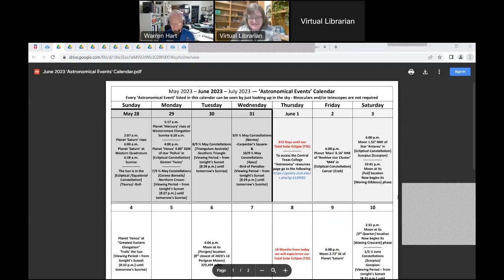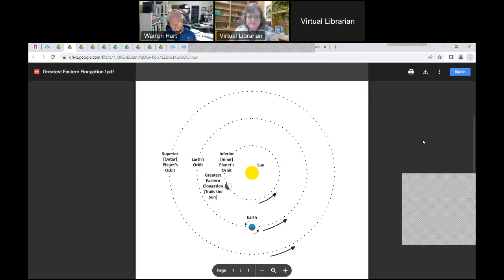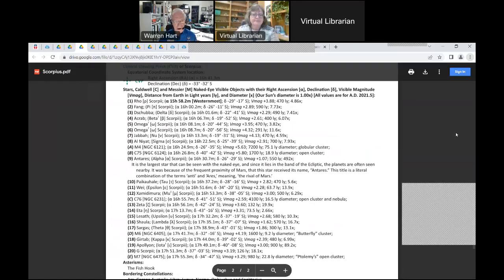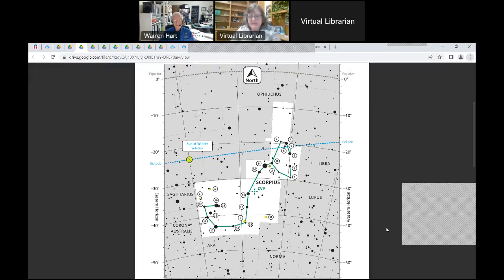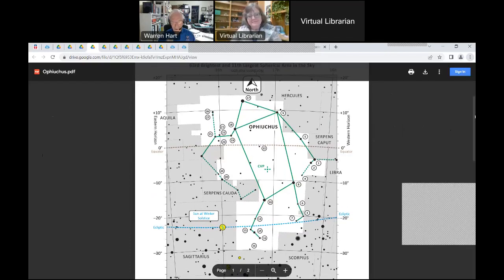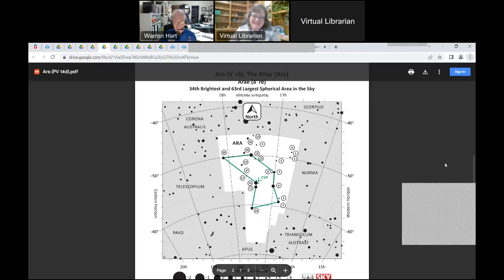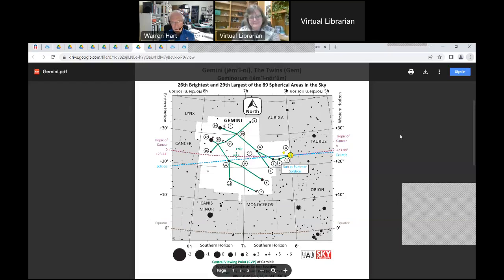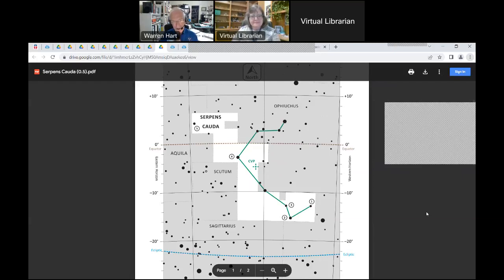June Virtual Night Sky Tour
CTC Astronomer Warren Hart talks about what you can see in the June Night Sky.